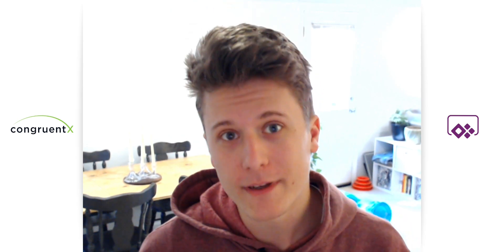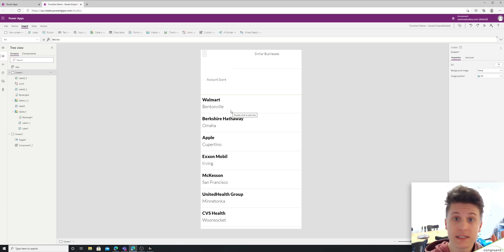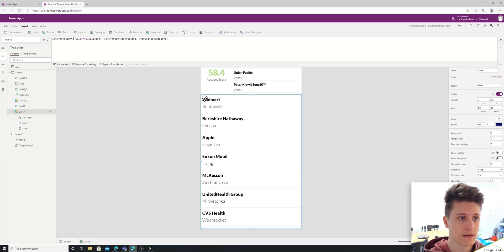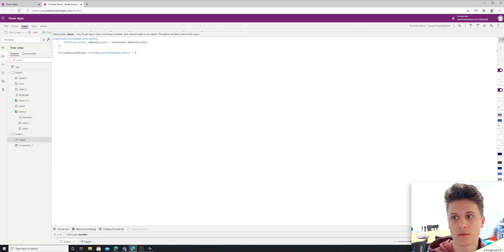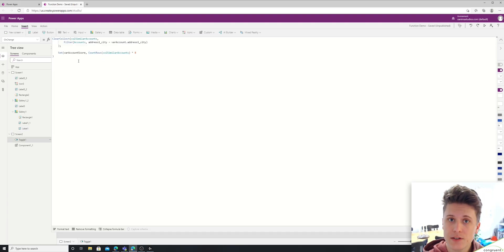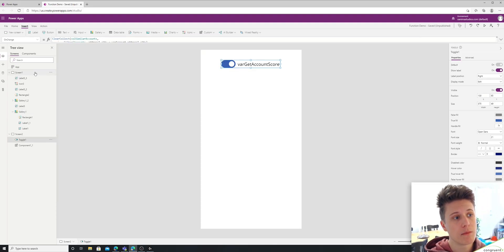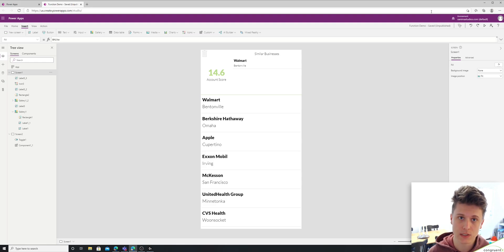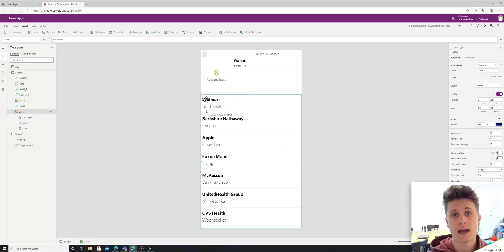How to Create Reusable Custom Functions in Power Apps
If you need a block of code to run in multiple places in your app, this is a great way to keep things clean and simple. Using toggles, you can keep a set of functions in one place. You only have to update the code in the toggle to update all the other events triggering the function.

The Power Apps dev team is working hard on an actual solution to this (this is a bit of a work around). So keep a look out for that!

Visit CongruentX.com to see how we're challenging the way consultants work with clients.  Outcomes, not hours - clients, not projects!

Congruentx.com